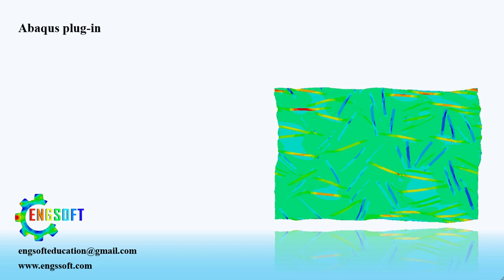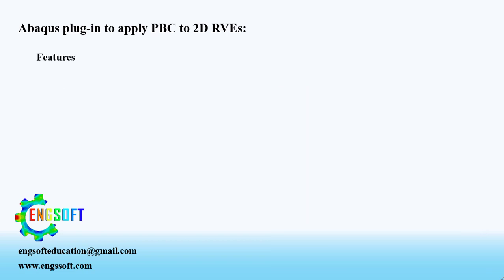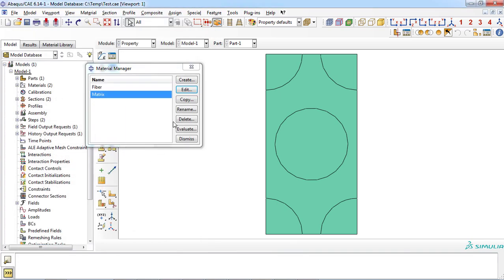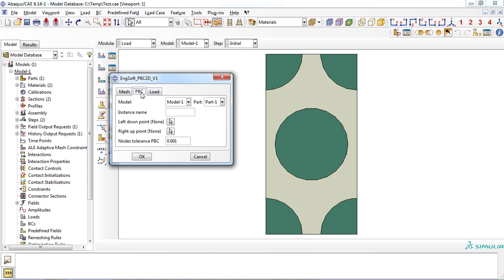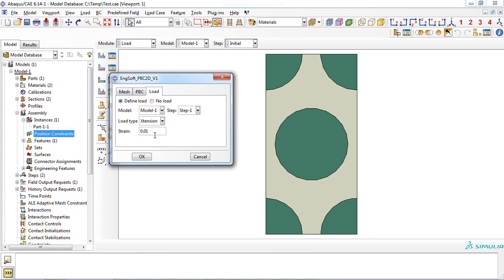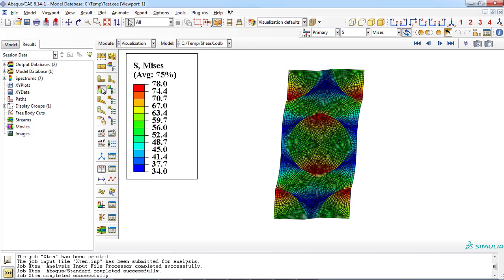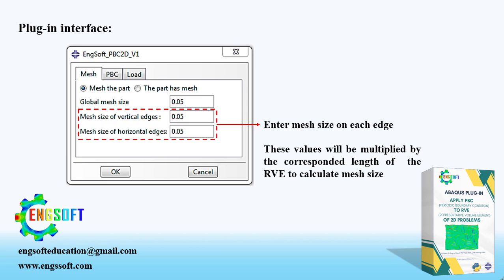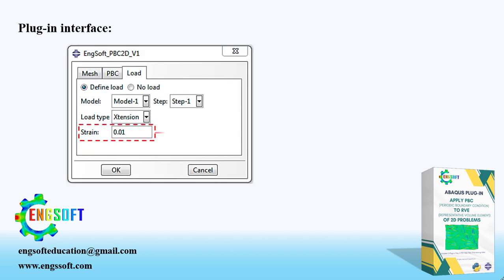Abaqus Plug-in for periodic boundary condition (PBC) of 2D problems RVE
This Abaqus Plug-in apply periodic boundary condition (PBC) to two dimensional (2D) representative volume element (RVE) with rectangular shape. Plug-in considers all possible options for easy modeling of the PBC:
1. The Plug-in can create mesh or can use user mesh
2. The Plug-in check the position of all boundary meshes
3. Appling various type of loading like tension and shear in each direction is possible.
This plug-in can be used with all the EngSoft plug-ins which create 2D RVE of composite materials. Please check our website for these plugins:

00.00,00.52  Introduction
00.52,04.15  Plug-in example in ABAQUS
04.15,05.58  Plug-in interface explanation